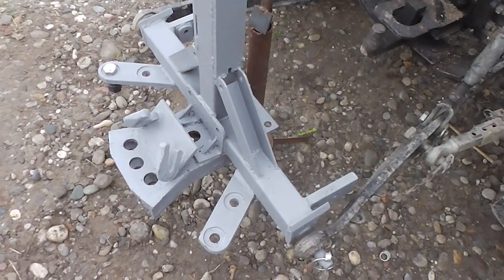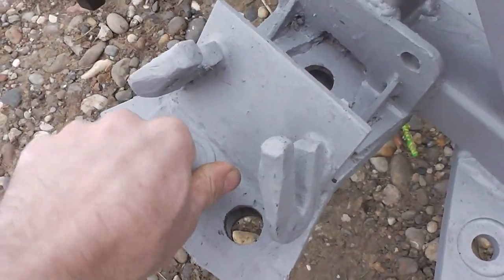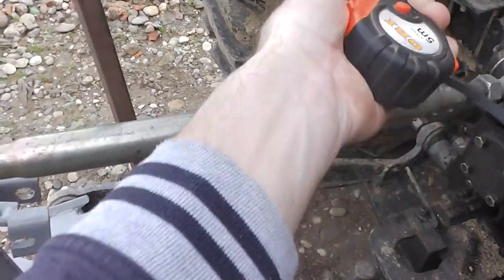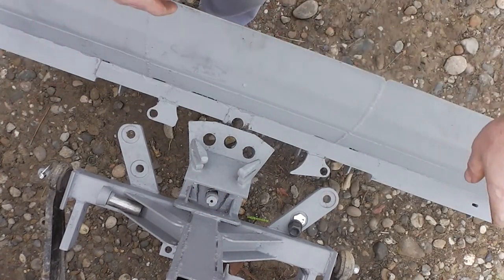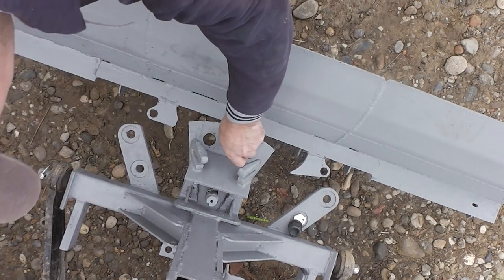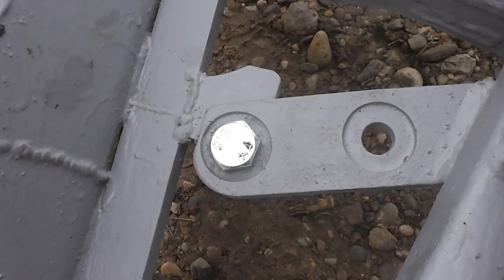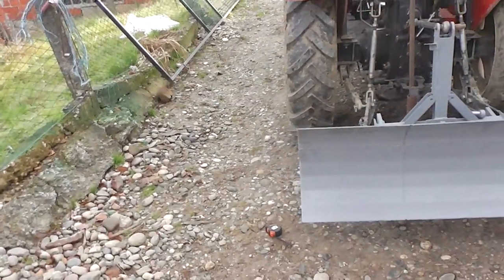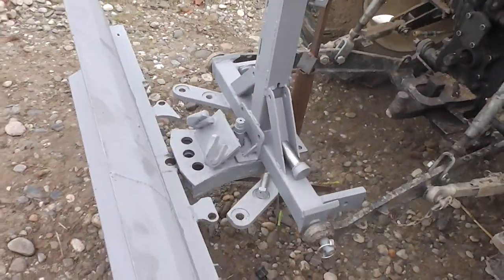Tractor snowplow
I always use scrap iron , the plow is 146 cm long and the width is 50 cm , the frame must be very strong to withstand the force that pushes the material , you can simply detach the plow from the frame , can be moved left and right and secure it with the help of the screw , the slope of the plow is adjusted with arm , simple design , for any questions send me an email and i will gladly respond to the next video nice greeting.